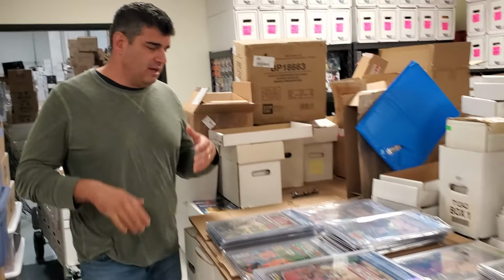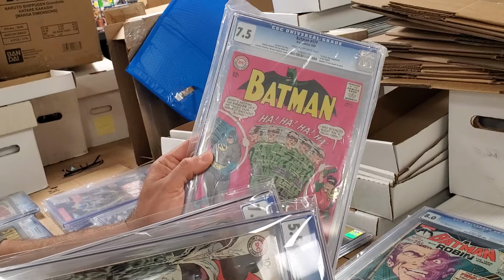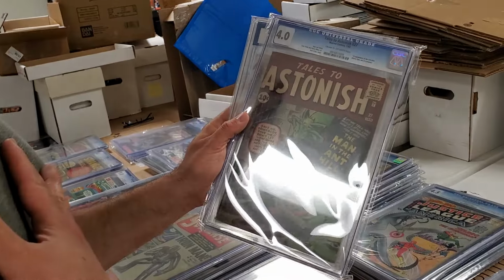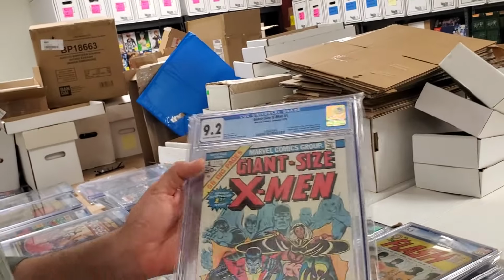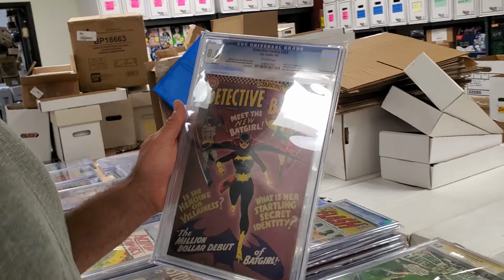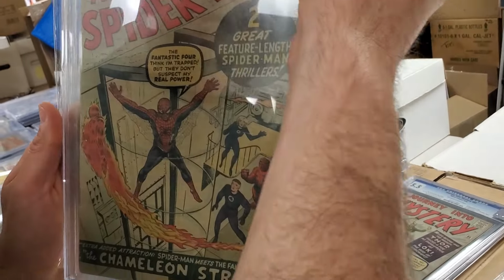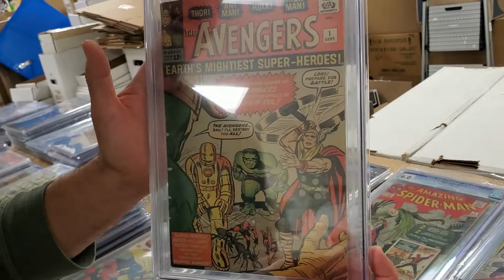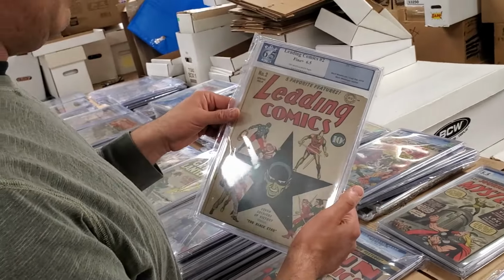We just took in this insane collection....check it out!